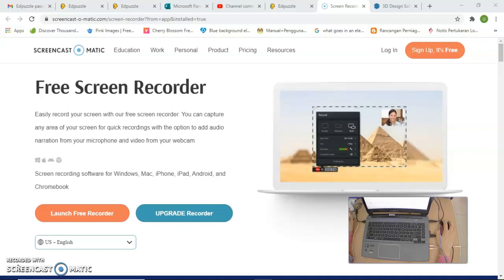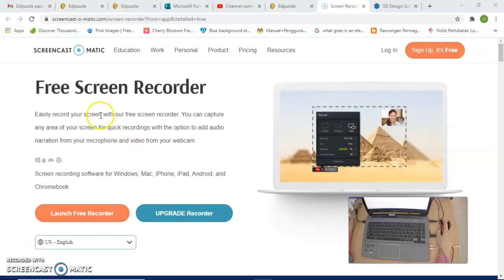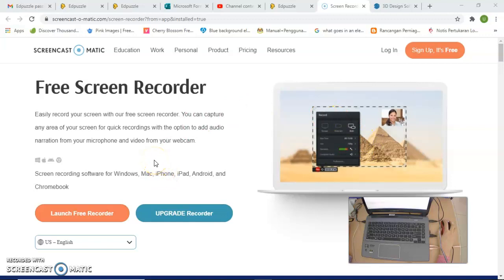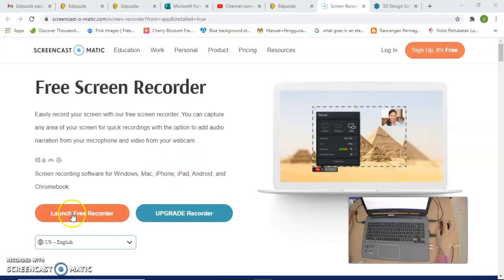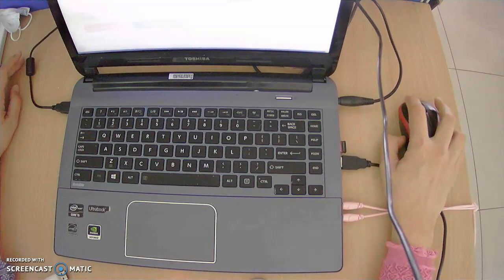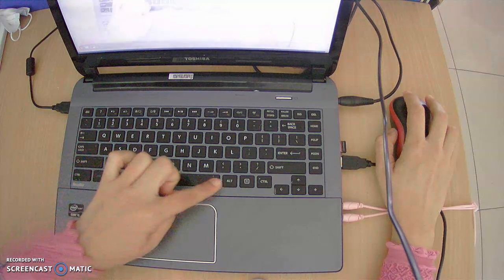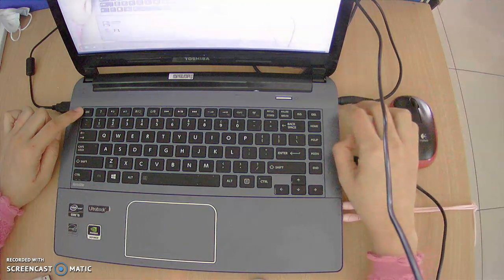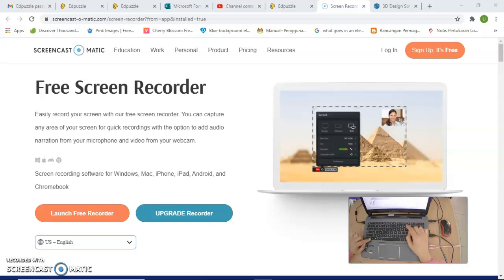Screen Record, Keyboard & Mouse in AutoCAD Command